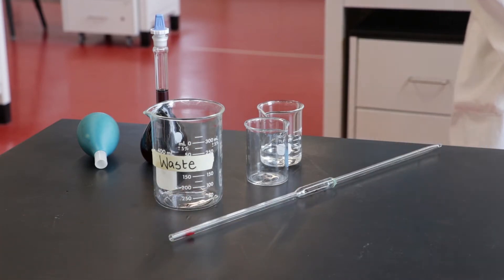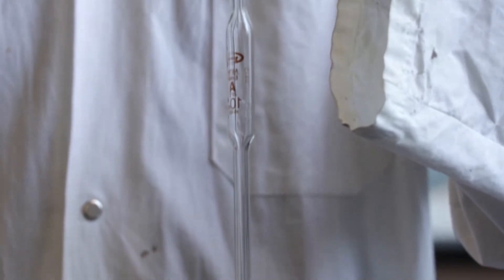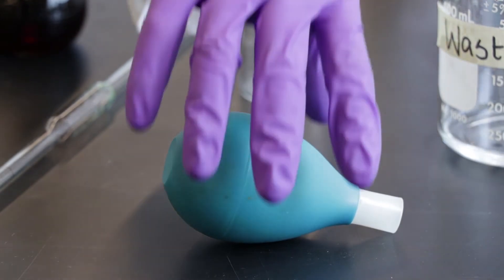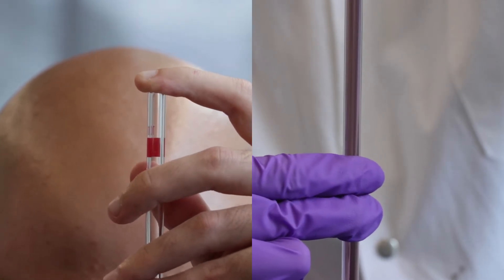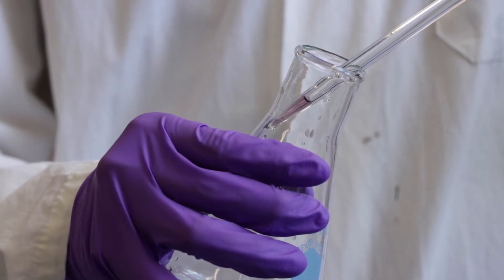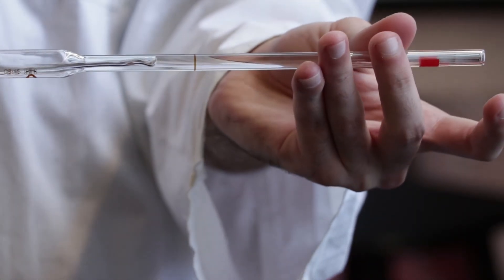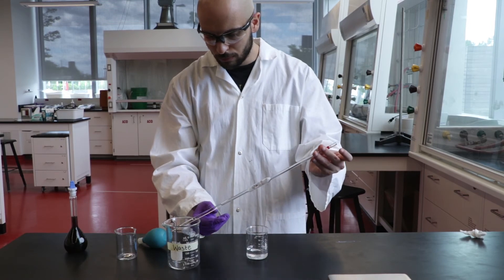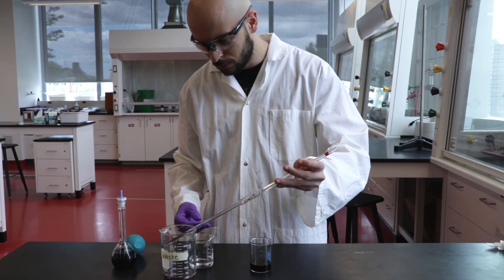Chemistry Quick Skills: Using a Pipette